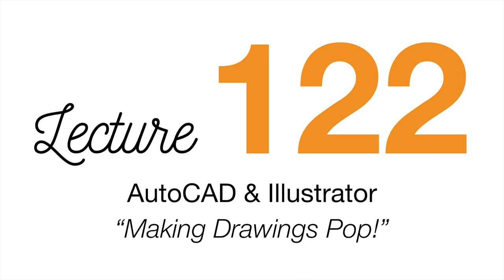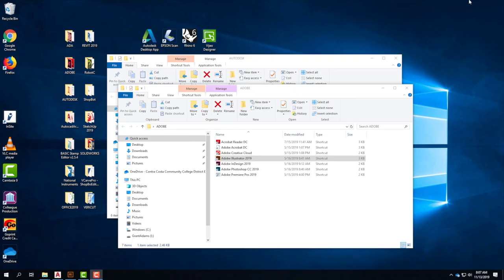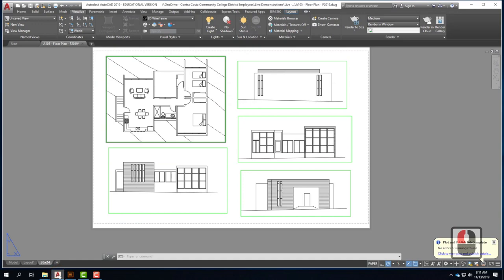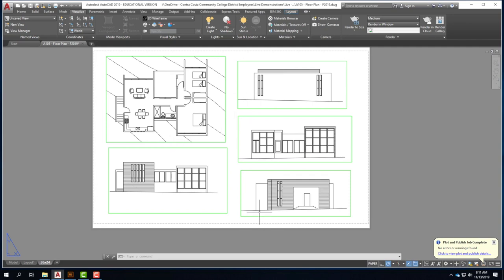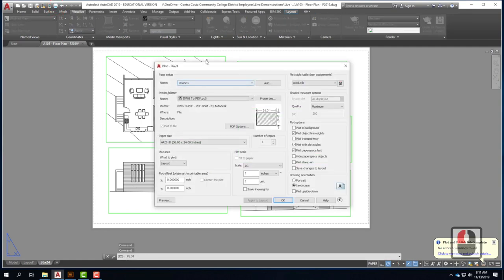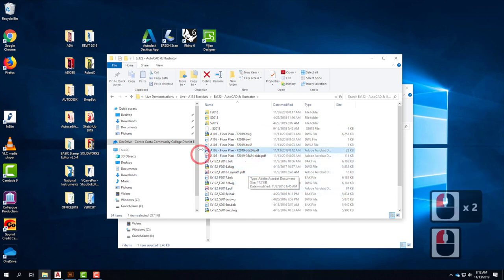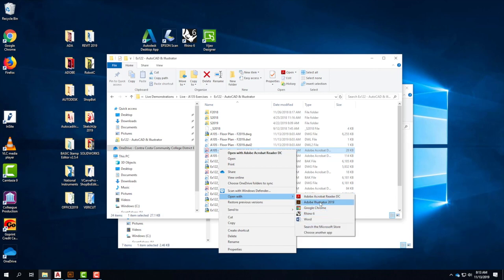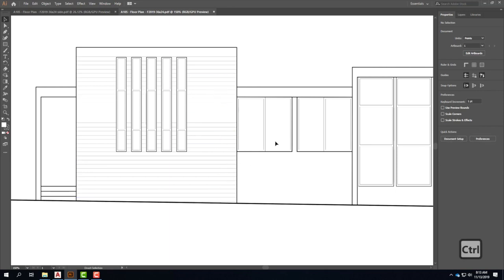Lecture 122 - AutoCAD and Illustrator (Virtual)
An overview of post processing an AutoCAD drawing using Adobe Illustrator.  Includes using the live paint tool to fill in regions with colors and or swatches.  Also includes diagraming using brushes and adjusting line weights and line types.  Includes adding text, notes and borders to an AutoCAD/Illustrator .pdf file.